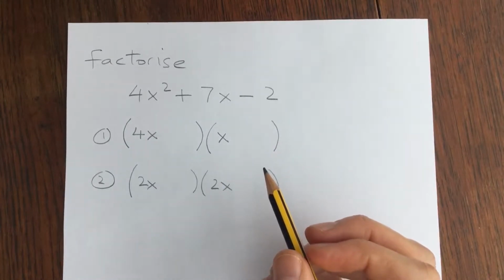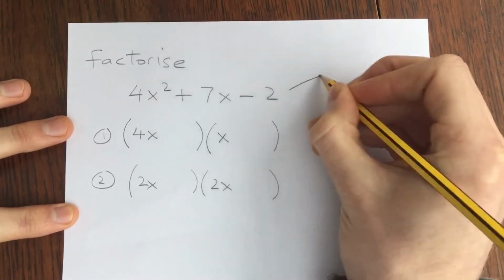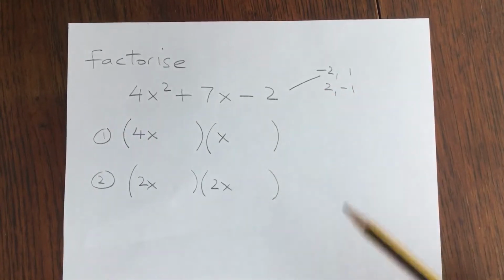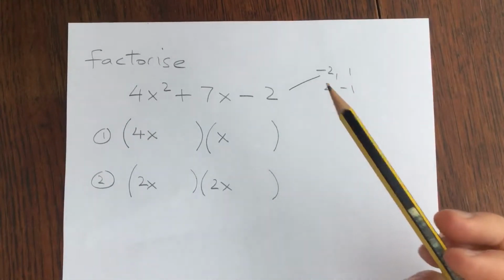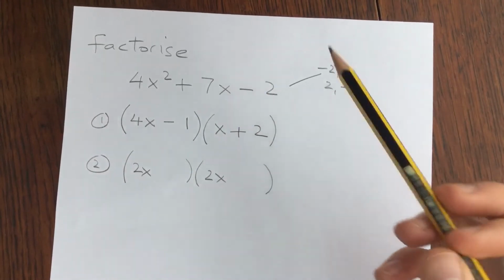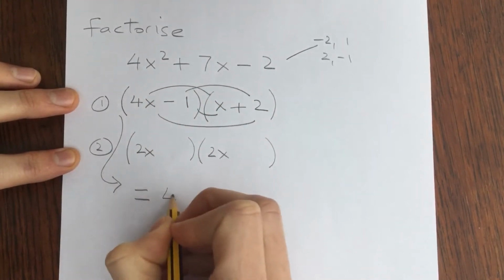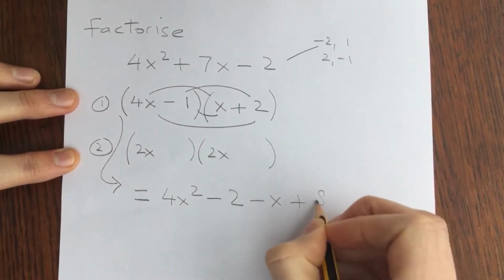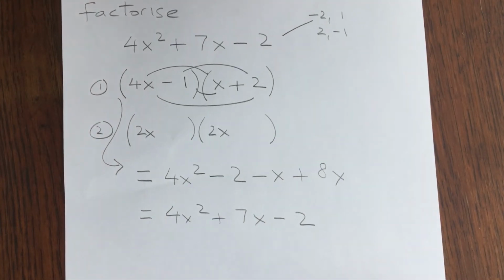GCSE maths - factorising a harder quadratic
Short video on how to factorise a quadratic when the x^2 coefficient is not equal to 1. Hope you enjoy :)